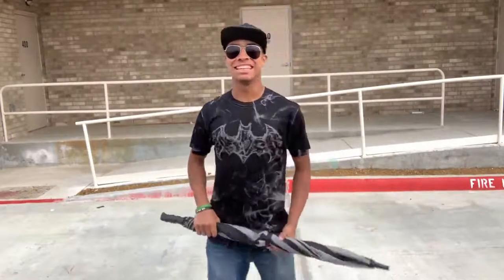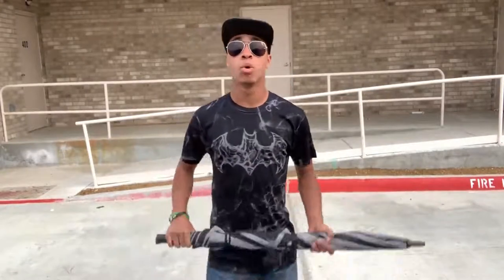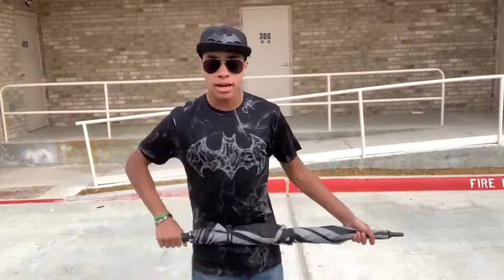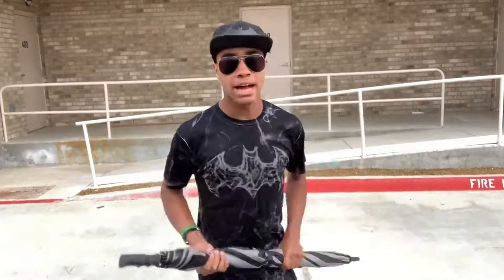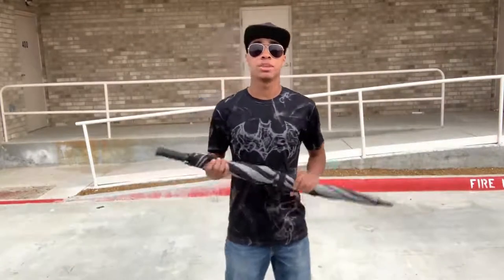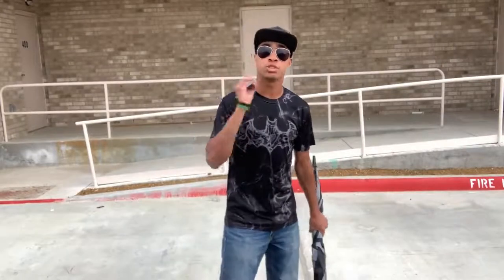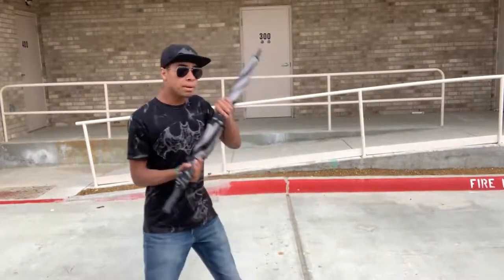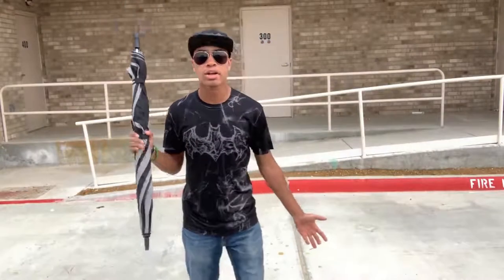How to Use Umbrella for Self Defense | Self Protection Tips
- Don't Forget To:
+ Turn On Your Notifications 🔔
+ Comment for Suggestion/Ideas

- 🔥 Video Topic: How to Use Umbrella for Self Defense | Self Protection Tips

- ✨ About This Video:
+ Thumbnail: V Top Trending
+ Narration By: V Top Trending

If you are still scrolling clearly you have a lot of Free Time I can't Believe you are still reading this But if you are reading this then I guess I have to say something special right? umm, I don't know, Subscribe to Channel And become a Member of V Top Trending Channel! I guess and I am out of ideas. Please stop reading now! :D

Special thanks to: The Modern Ninja